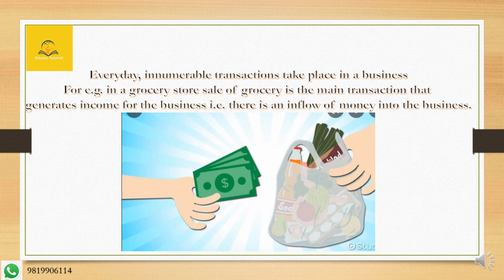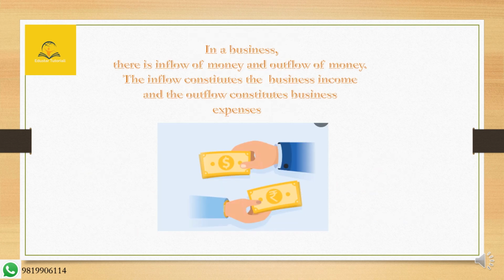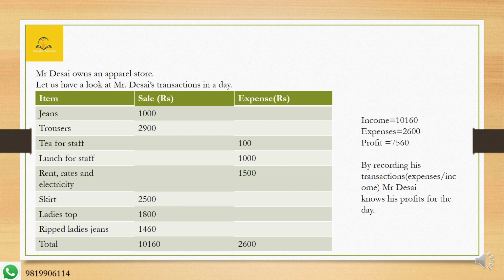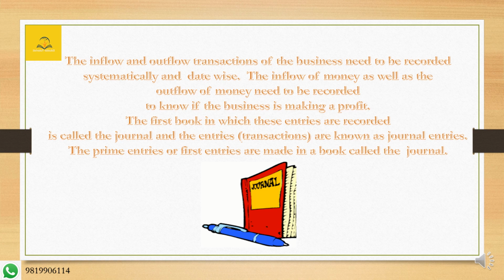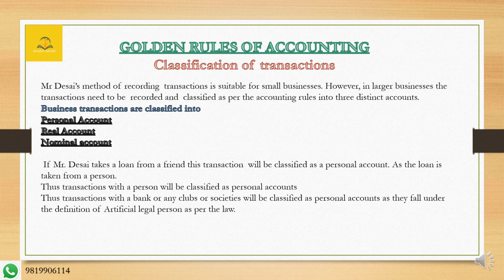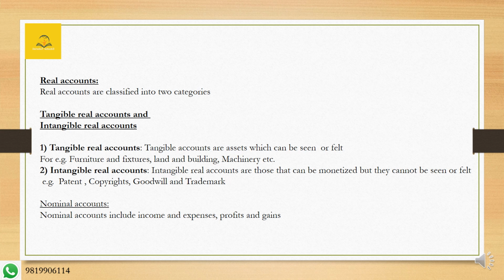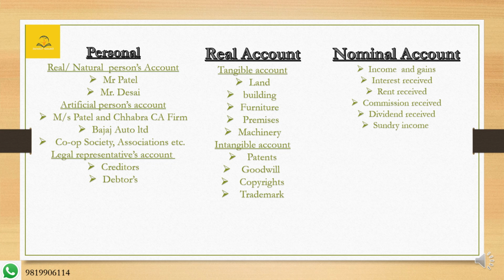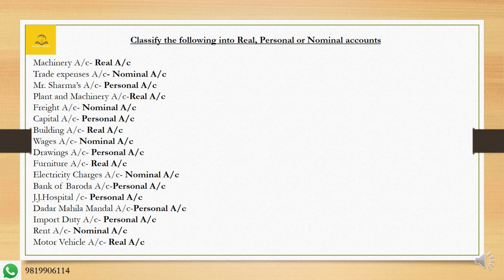classification of accounts